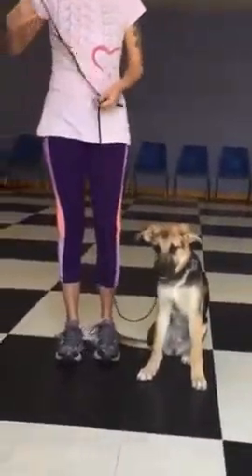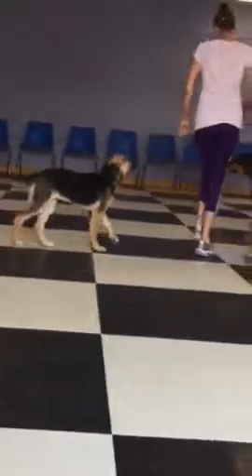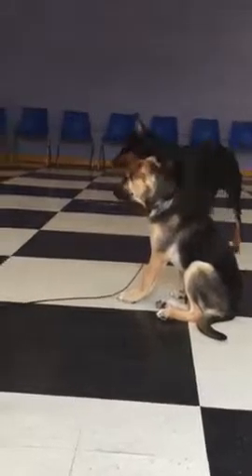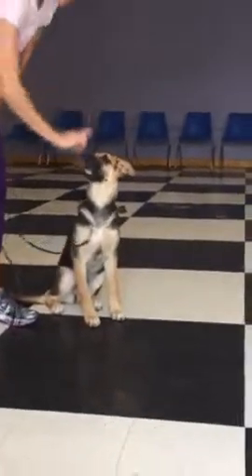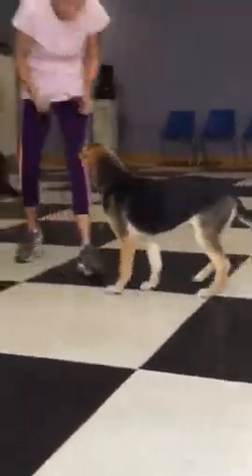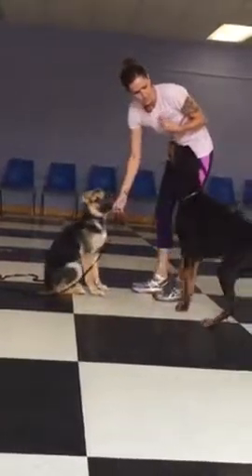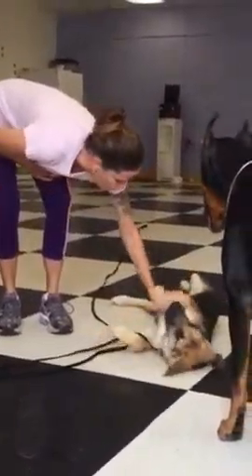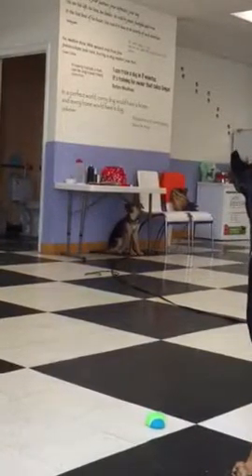Kate Training Video